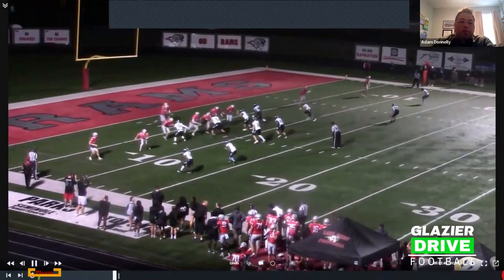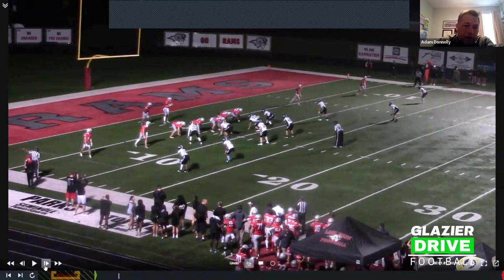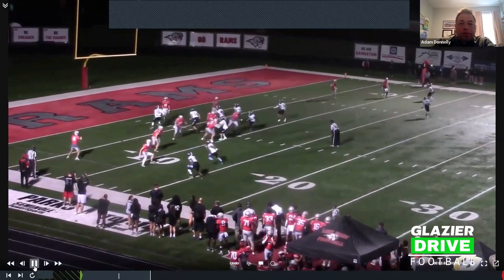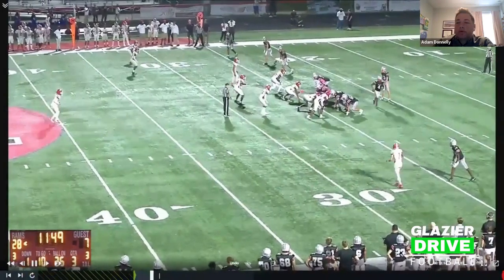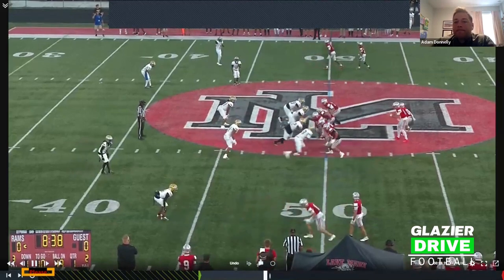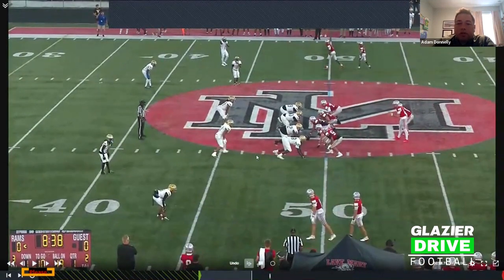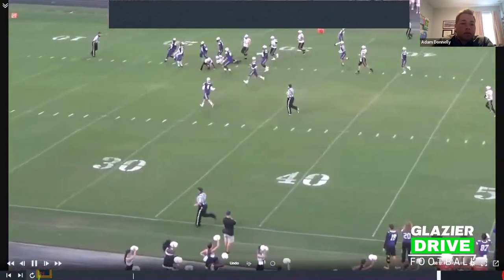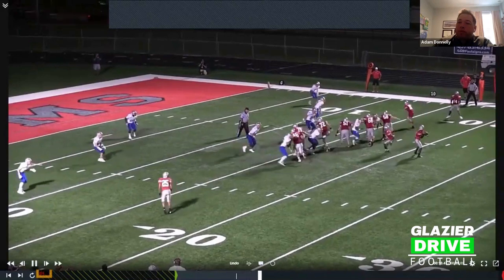7 Lightning Quick Screens to Unleash Playmakers for Explosive Plays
Adam Donnelly, Offensive Coordinator, Lake Mary HS, FL

OVERVIEW This video demonstrates effective quick screen passes designed to get the ball into the hands of playmakers in space. The coach breaks down real game footage showing several variations of screen plays, explaining offensive line techniques, receiver positioning, and defensive considerations.

KEY SCREEN PLAY CONCEPTS

Quick boundary screens to best receivers
Using motion to create blocking advantages against Cover 3 defenses
Attacking boundary space against 4-2-5 defenses with field nickel
Cross-blocking techniques from bunch formations
Proper offensive line release techniques for screen passes

OFFENSIVE LINE COACHING POINTS

Tackles pass rushing defensive ends by if they go inside
Guards quickly release upfield to block linebackers
Centers only engage nose tackles briefly before releasing
Backside linemen use quick scoops to release downfield
Emphasis on hustle from all linemen to create downfield blocks

RECEIVER TECHNIQUES

Primary receivers press to the "butt" of blocks to maximize width
Using larger receivers to handle point defenders in cross-blocking schemes
Smaller receivers matched against corners in advantageous situations
Creating natural lanes between blockers for ball carriers

FORMATION VARIATIONS

Boundary quick screens
Trips with RB motion to create blocking advantages
2×2 stack formations with swing action
Cluster/bunch formations with jet fake misdirection
Wide bunch formations to exploit defensive spacing

DEFENSIVE RECOGNITION

Identifying defensive rotation in Cover 3
Exploiting linebacker space responsibilities in 4-2-5
Creating mismatches against athletic defenders
Taking advantage of defenses that don't press bunch formations

This comprehensive breakdown provides coaches with practical screen concepts that can be implemented immediately to create explosive plays by getting the ball to playmakers in space with blocking advantages.